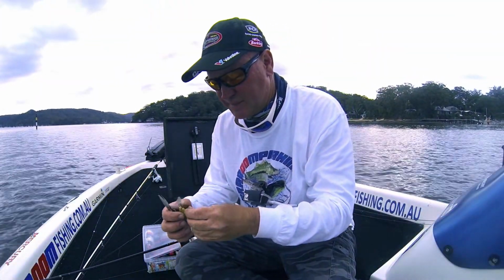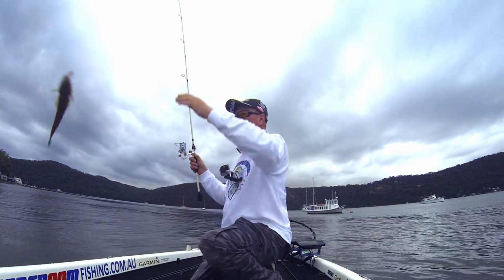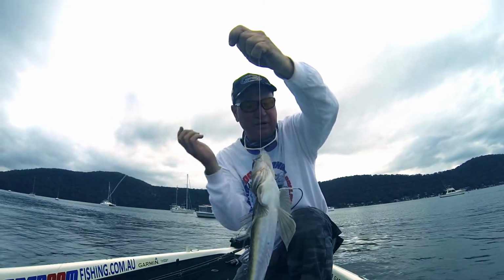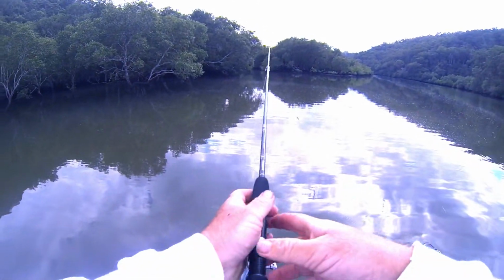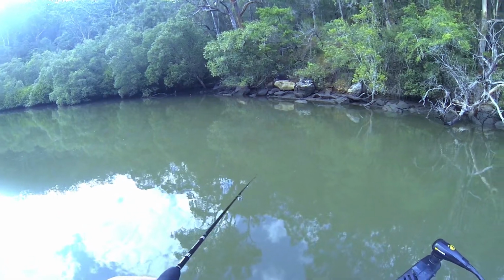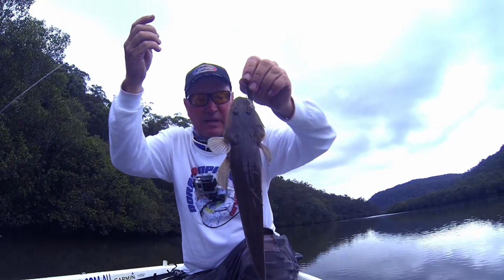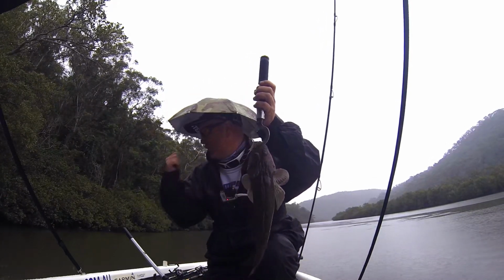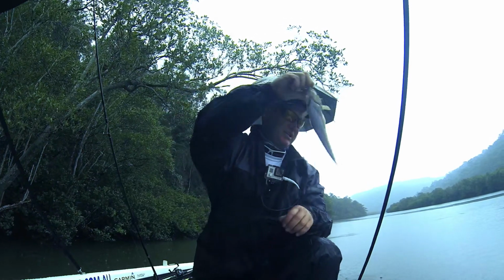Fishing The Numbers With Lures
Transitioning fishing lures to fish the numbers searching for giants in competition angling. The Pirtek Challenge 2023 report By Eddie Borsboom.